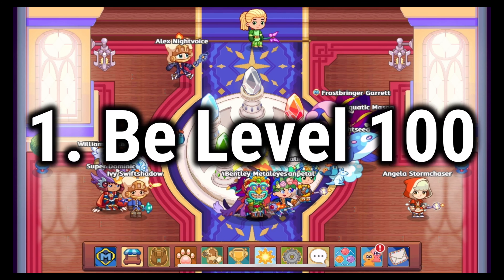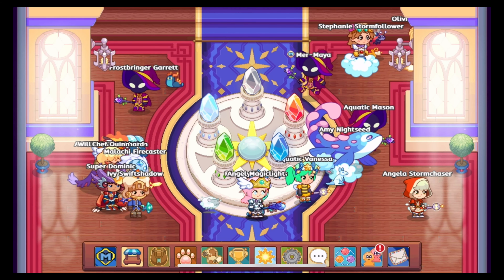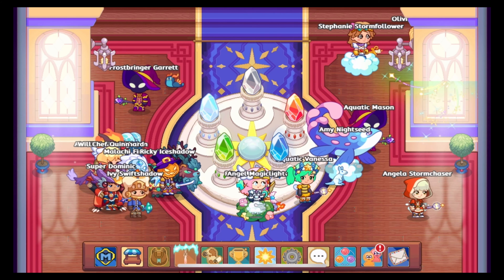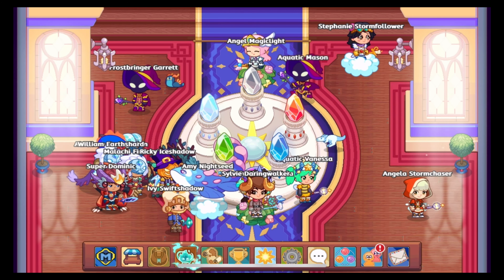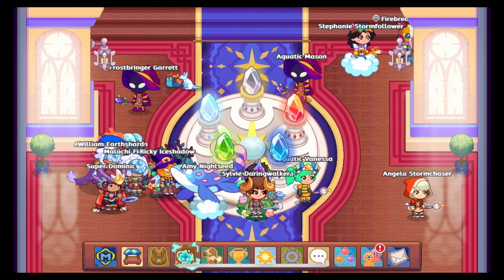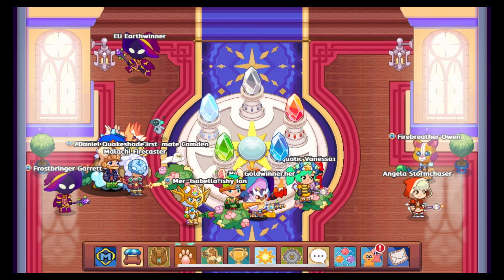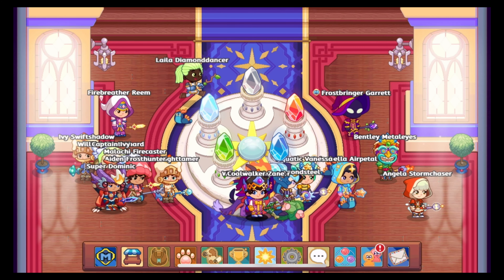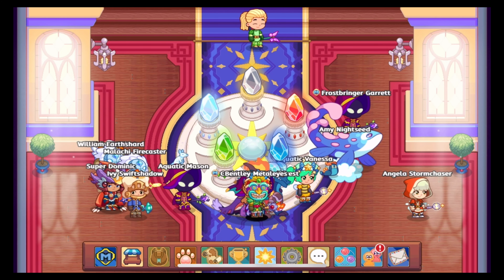Prodigy Math Game | How to EASILY Defeat the *Puppet Master* in Prodigy!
Have you been struggling to defeat the Puppet Master? If so, this video is just the video for you! I go over the most useful tips that you need to know in order to successfully win against Prodigy’s final boss.

I hope this video helps you defeat the Puppet Master!

What do you think about the boss battle against the Puppet Master?